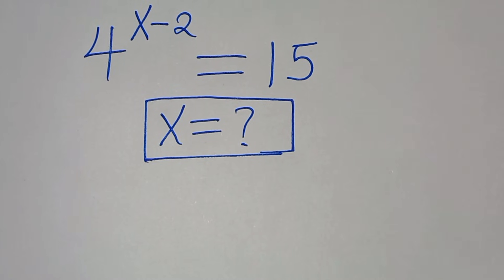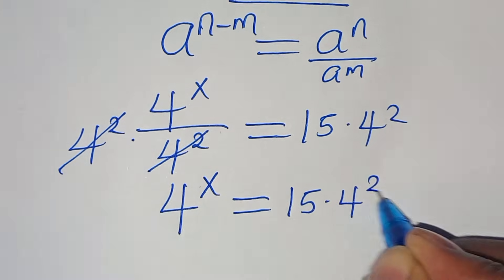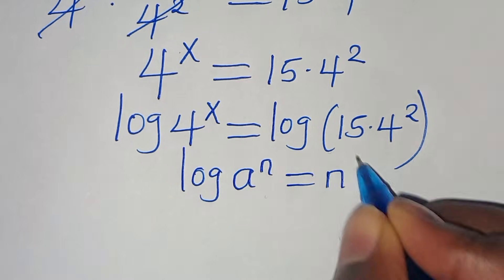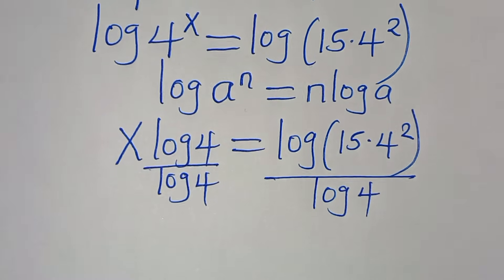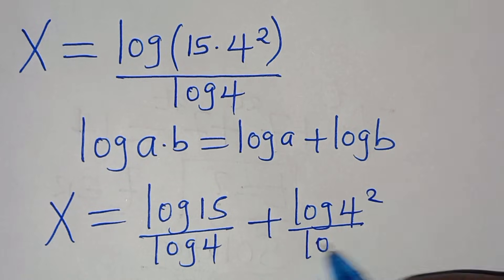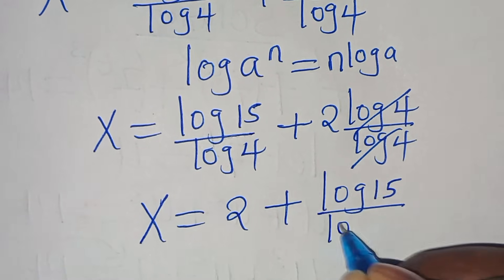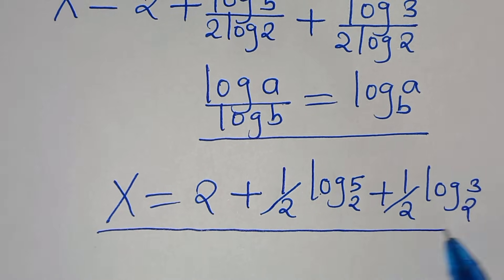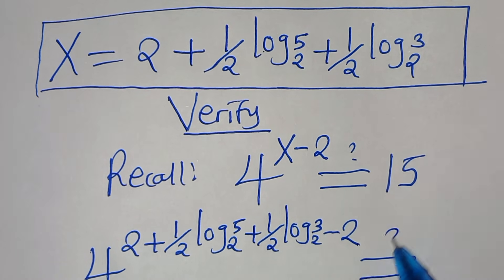Germany | Can you solve this? | Math Olympiad